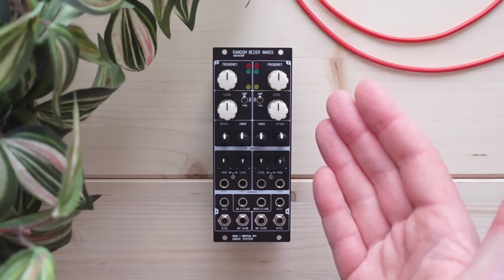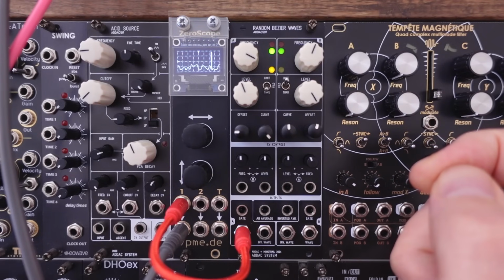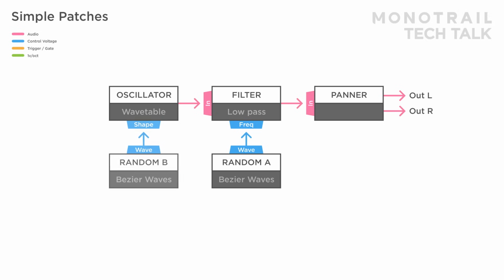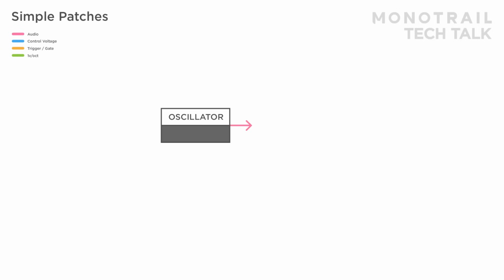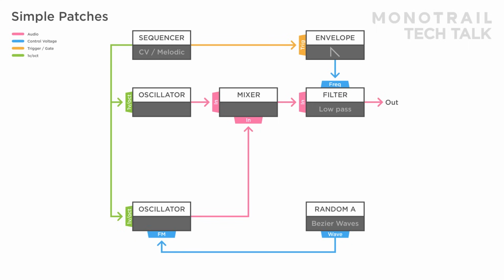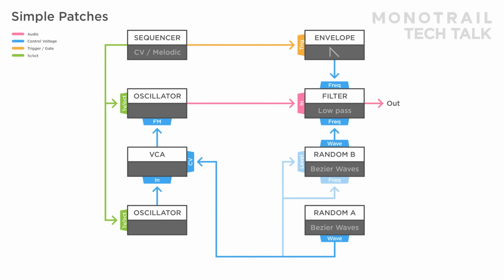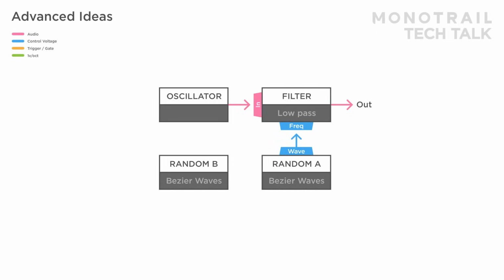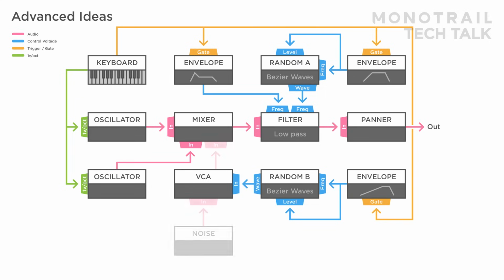I designed my favorite eurorack module! - The ADDAC Random Bezier Waves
Best day ever! I have been working on a module with the amazing people over at ADDAC, and it’s finally here! The Random Bezier Waves is an easy to use dual organic random voltage generator. Both waves have manual and CV control over frequency and output level. Curve and offset control, as well as three different clipping modes allow for a lot of different waves, from calm organic flowing voltages to chaotic jumping  madness. The module produces 6 wave outs, and has two different gate outputs on top, making it great for patch-driving features and generative setups.

Timetable:
00:00 – Introducing the Random Bezier Waves
02:02 – Module overview
07:11 – Basic patches
16:46 – Advanced ideas
22:14 – Generative heart

Special thanks to Legendary & Crazy Patrons:
Michael Rutchik
Wayne Cowan
Steve Williams
Glnds
Kickroot
Christoph von der Heyden
Giorgio Festa
Sebastijan Semiz
James thompson
Redheart/Freak Nasty
Bruce Selmon
Barns Anderson